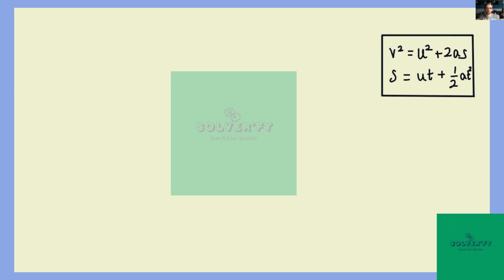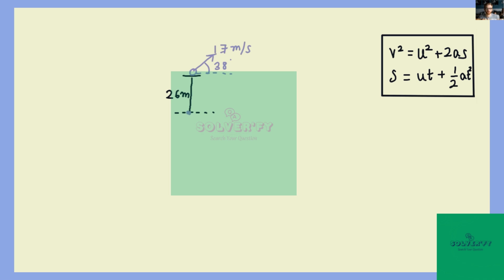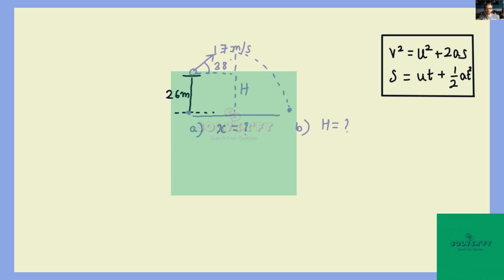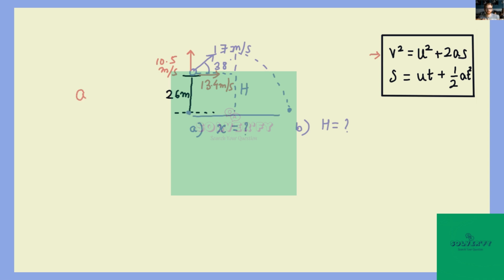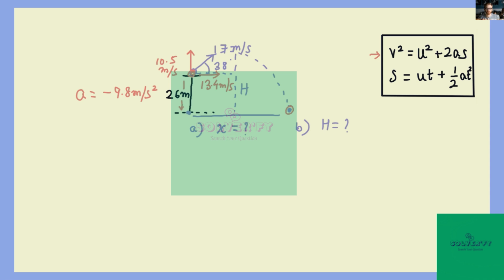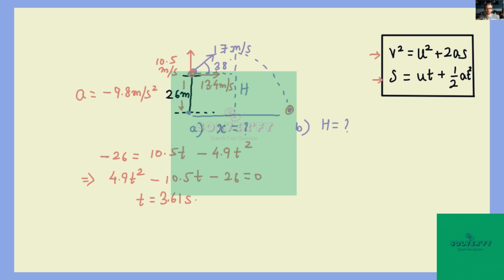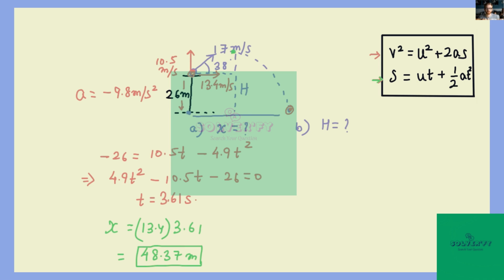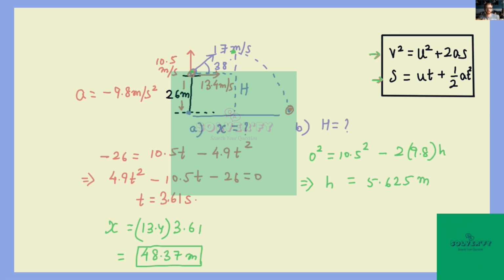[Physics] A coin is thrown upward at an angle of 38° from the horizontal from a bridge 26 m above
[Physics] A coin is thrown upward at an angle of 38° from the horizontal from a bridge 26 m above a river. If its initial speed is 17 ms, (a) how far from the base of the bridge will the coin land (b) What will be the maximum height above the river that the coin reaches